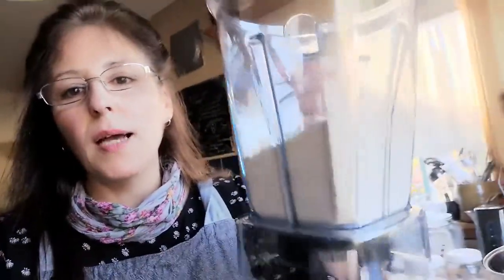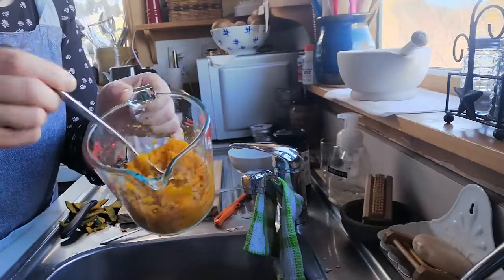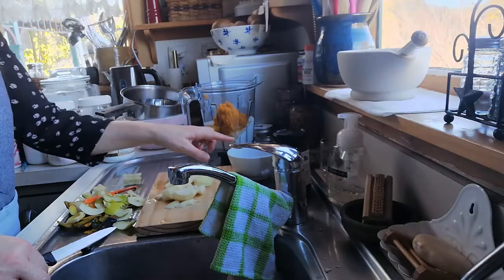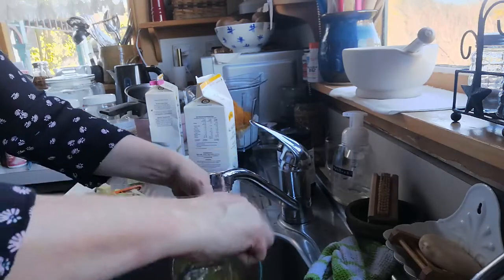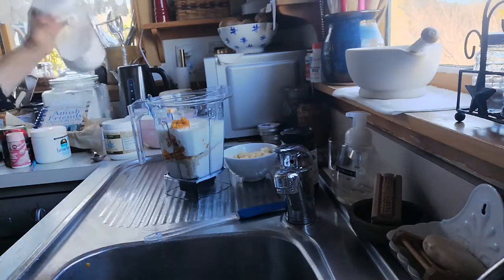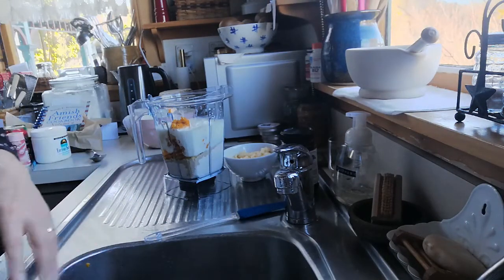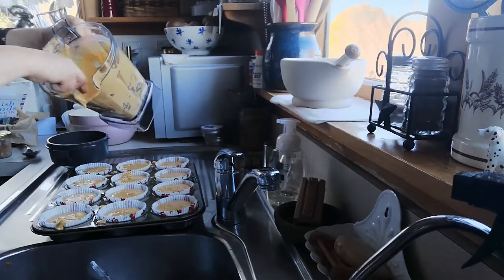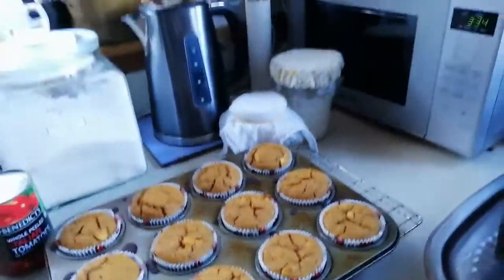Spiced Pumpkin + Apple Muffins - Gluten + Refined Sugar free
Hi everyone, sorry it's been a while since I uploaded, but I had a few unexpected things going on which consumed my time and heart...anyway I'm back now. Thank you to all the sweet comments on my previous video and hello to all the new subscribers too !!! woo hoo :) I hope you enjoy this delicious recipe. Make sure to grease your pans well so they don't stick.
I like this split and I spread a little peanut butter :) and add some sliced banana. It's so good. let me know if you try this recipe.

Spiced Pumpkin + Apple Muffins
1 C cooked/mashed pumpkin - fairly dry is best
1 apple - peel and dice small
1 Cup unsweetened Greek Yoghurt
Spices:
1 teaspoon cinnamon, 1/4 teaspoon Nutmeg
2 teaspoons Molasses or Golden Syrup
3/4 Cup sweetener (sugar) or  sugar free:1/2 Cup Erythritol/1/2 t refined Stevia mixed together
1 teaspoon Psyllium
2 Cups whole oats - ground into a flour
1/2 t salt (I use Pink Himalayan)
1/2 teaspoon Baking Soda
2 teaspoons aluminium free baking powder
3 large egg whites - beaten
1/4 Cup water
1 teaspoon Vanilla Extract

Method: Watch the video :)